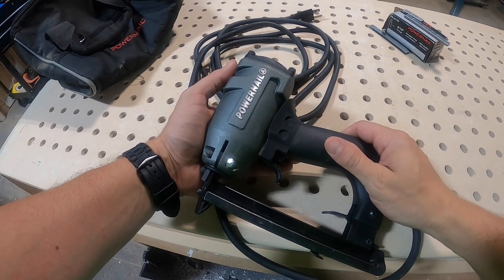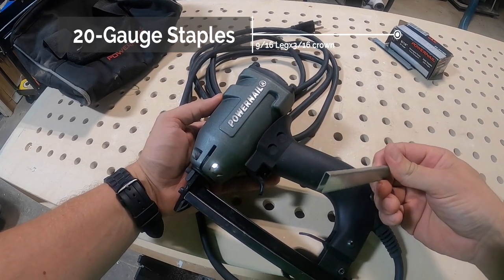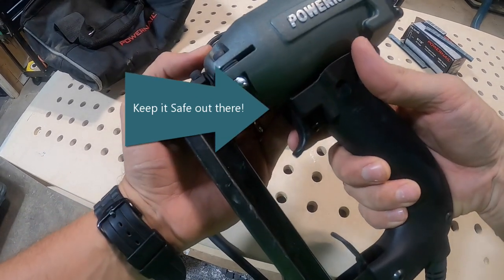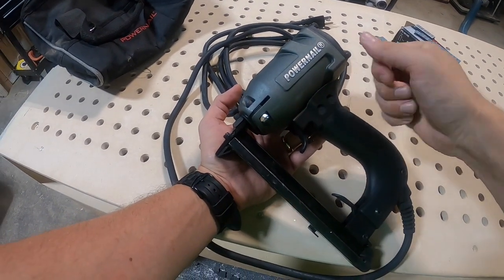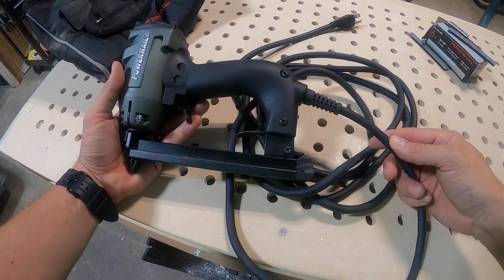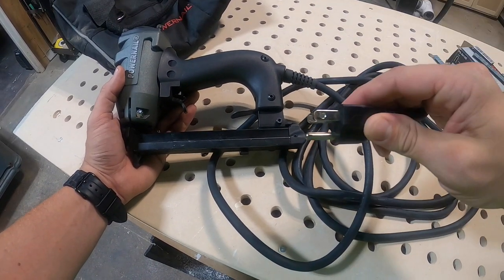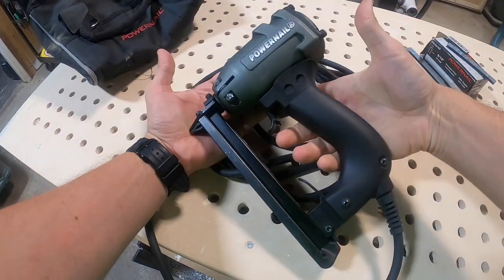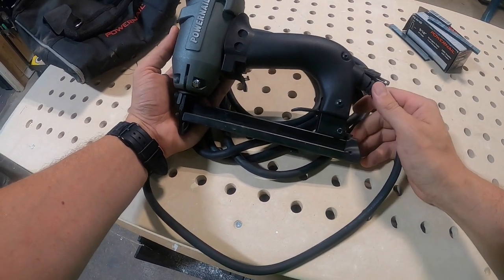Features of Powernail's Electric Carpet Tacker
In this video Tyler calls out several of the features of Powernail's model PTACK54E that make it one of the best carpet staplers available for stair upholstery and tacking in tight spaces.